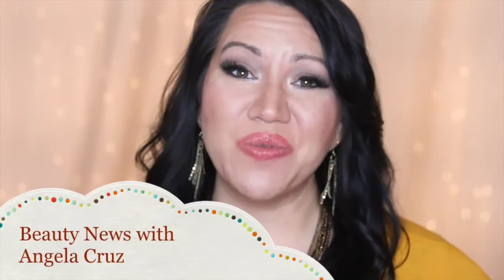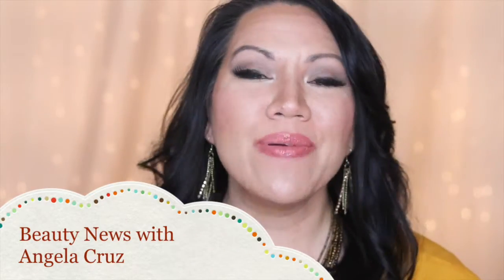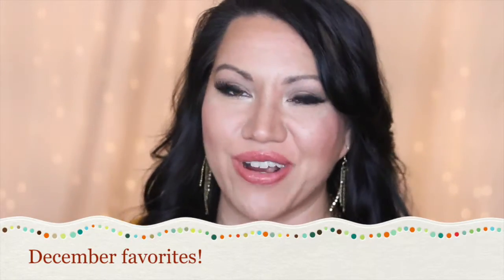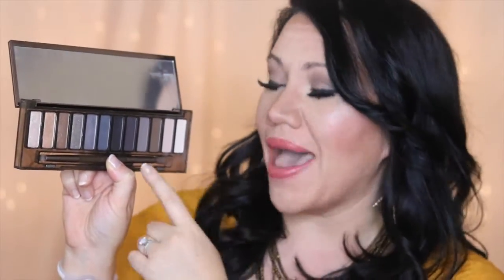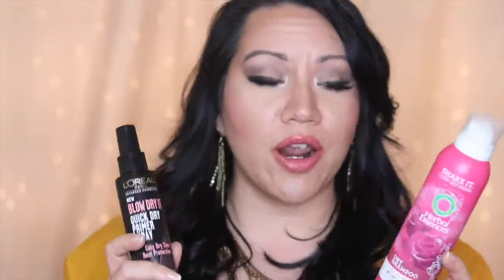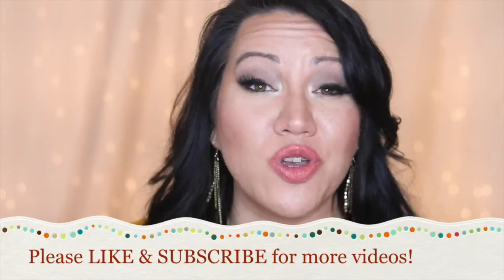December 2015 Favorites! ★ Makeup, hair care ★ NEW products!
Excited for you to view my first-ever monthly favorites video! Although I've watched these types of videos for years here on YouTube, I never did my own-- until now. So you know I must really love these products, LOL!

I’m Angela Cruz with your latest beauty news – and thrilled to announce I’m the Today Show Social Star for YouTube beauty vlogging!

FOLLOW ME  @AngelaCruzTube everywhere!
@AngelaCruzTube on Snapchat

The name of my channel is a play on my former adventures-- I used to be a TV News Anchor/Reporter, and a beauty queen. :)

**Urban Decay Naked Smoky Eyeshadow Palette

**Bare Minerals Perfecting Veil in a compact

**Becca Shimmering Skin Perfector Pressed (in Moonstone)

**Rimmel Exaggerate Auto Waterproof Eye Defining Pencil (in Earl Grey)

**Revlon ColorStay Ultimate Liquid Lipstick (in Perfect Peony)

**Herbal Essences Color Me Happy Dry Shampoo (Rose scent)

**L'Oreal Paris Advance Hairstyle Blow Dry It Quick Dry Primer Spray